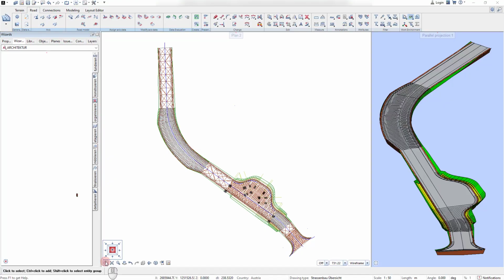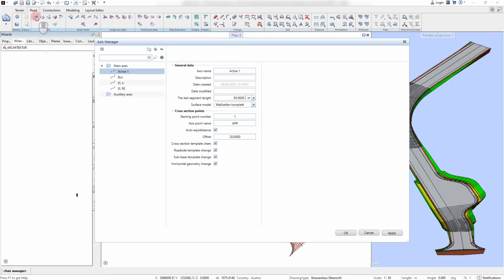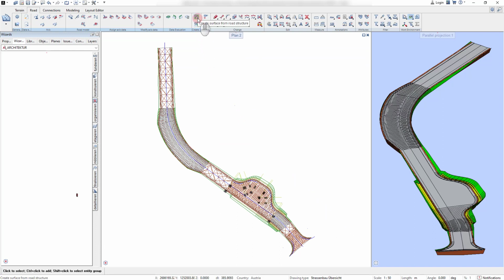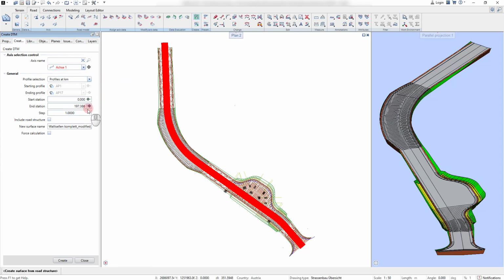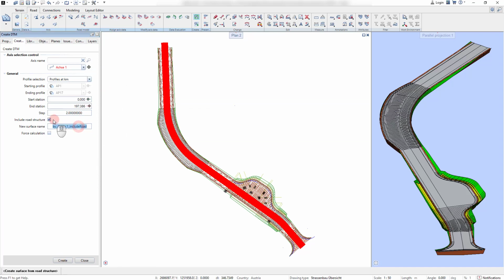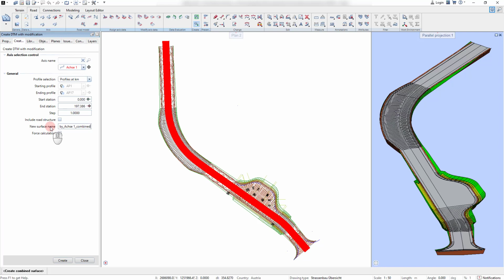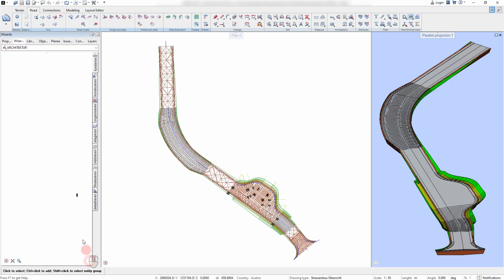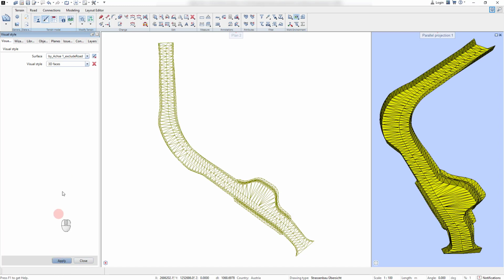3.7 | Road - New terrain surface from road structure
Discover how ALLPLAN makes it easy to generate new terrain surfaces directly from your road structure. In this video, you’ll learn how to quickly create a surface using only the road elements, ensuring maximum accuracy for pavement and construction layers. See how you can also combine your road structure with the existing terrain to generate a comprehensive, integrated surface—perfect for visualization, analysis, and downstream modeling. With ALLPLAN, managing complex terrain and road interfaces is seamless, precise, and tailored to your project needs.